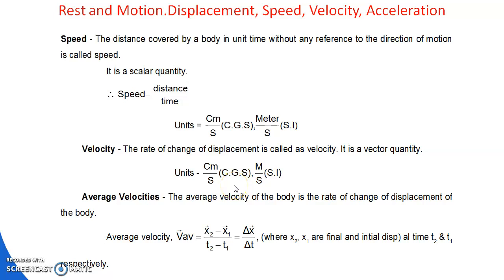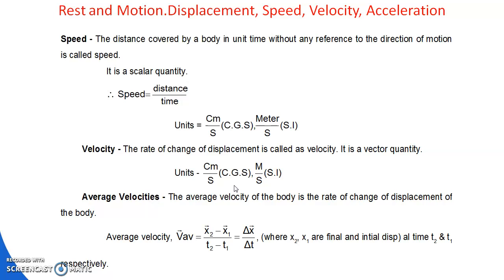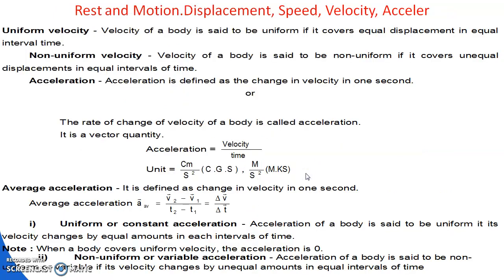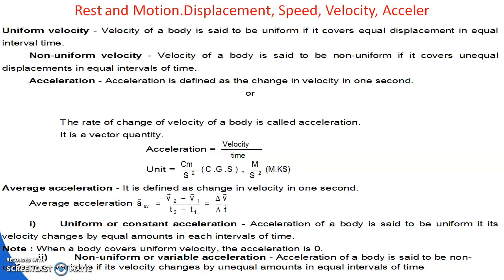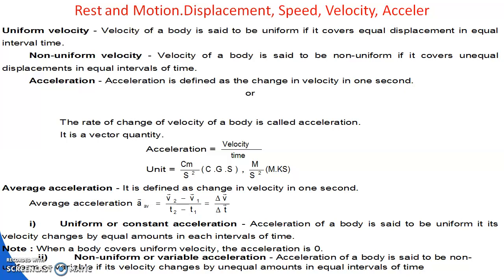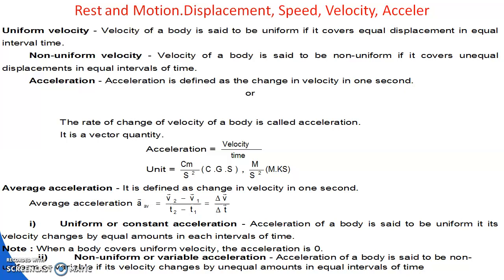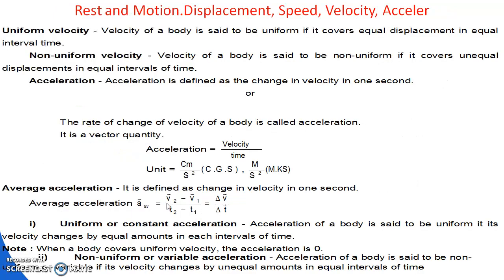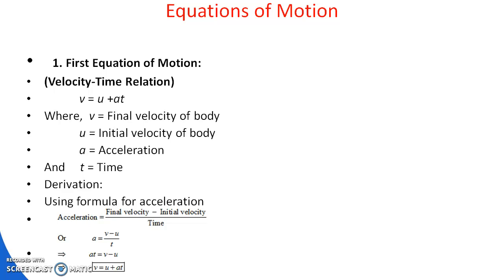1ST YR | ENGG Physics | Ch 3 PART 2